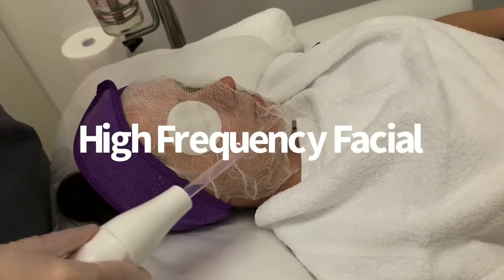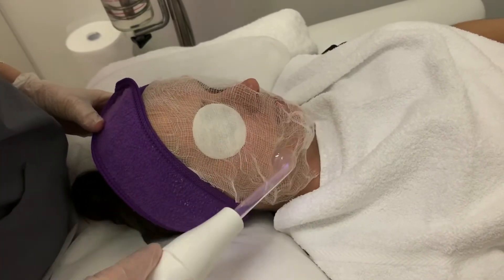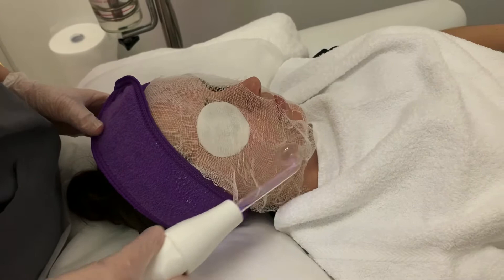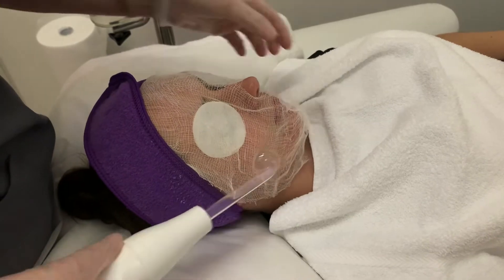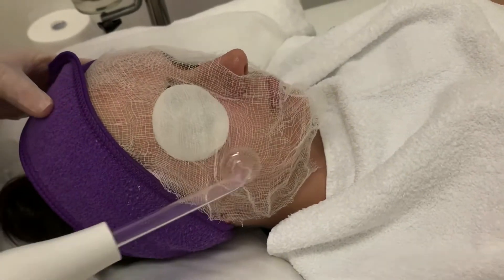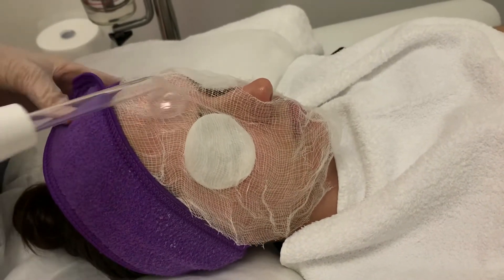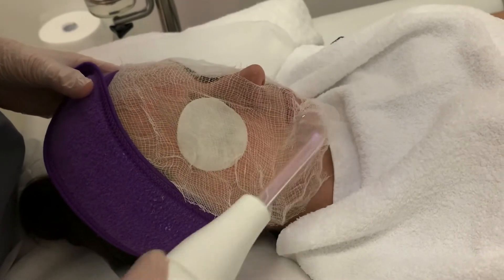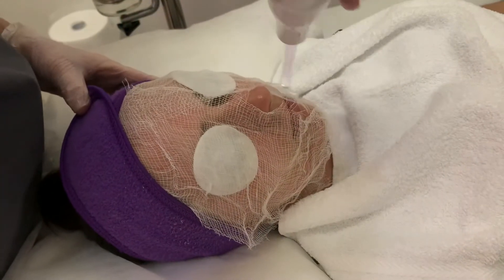High Frequency Facial